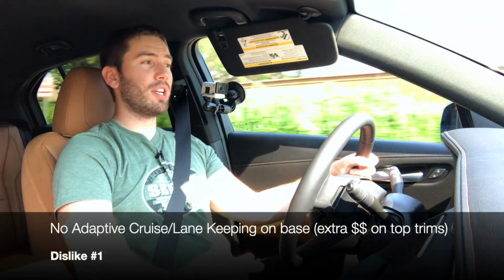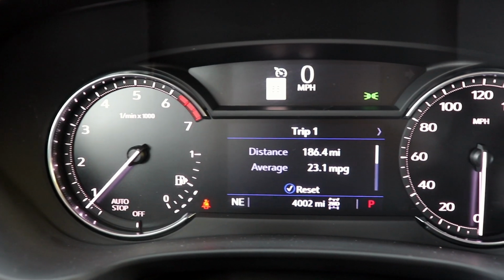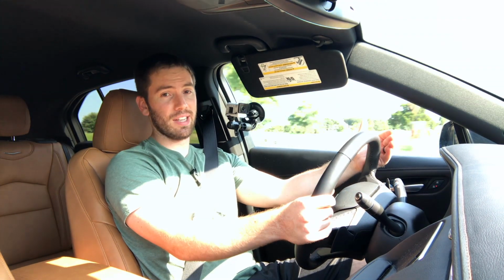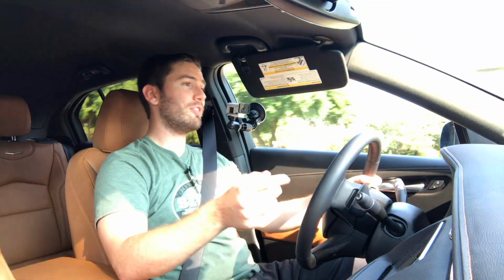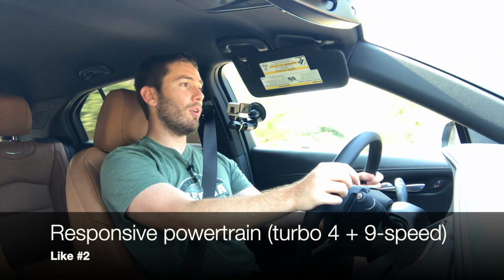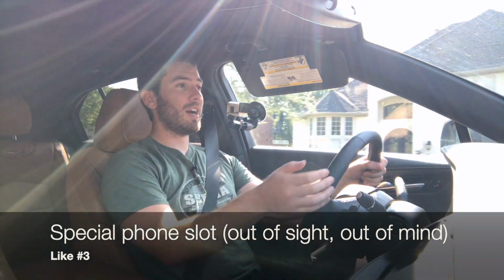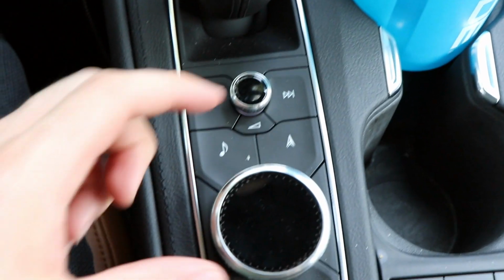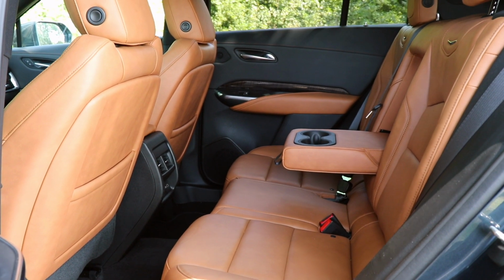Life With Cadillac's Smallest CUV | Cadillac XT4 Likes & Dislikes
Cadillac introduced the XT4 as a compact SUV with the luxury you want and expect in a Cadillac, but at an entry-level price. After spending a week testing the Cadillac XT4, I've come up with the things that I like and don't like. This XT4 was the XT4 Premium Luxury and it's price is getting steep..just under $49k. Leave your thoughts on what you like or don't like about the Cadillac XT4 and check out the full review and XT4 test drive as well!